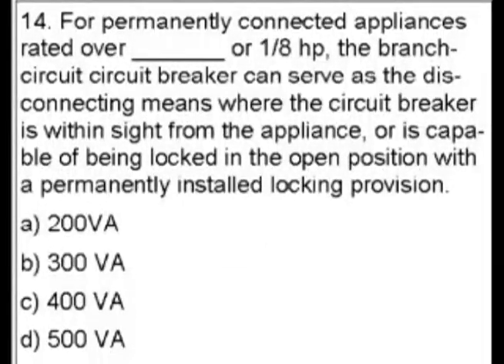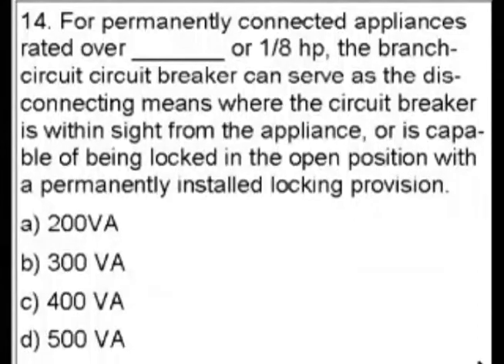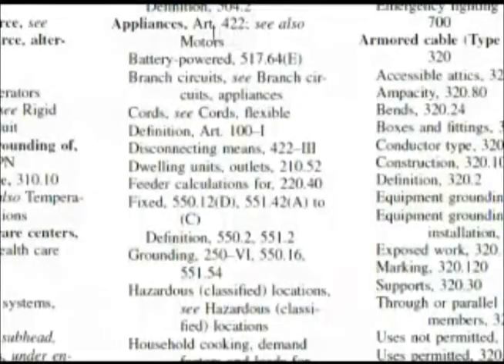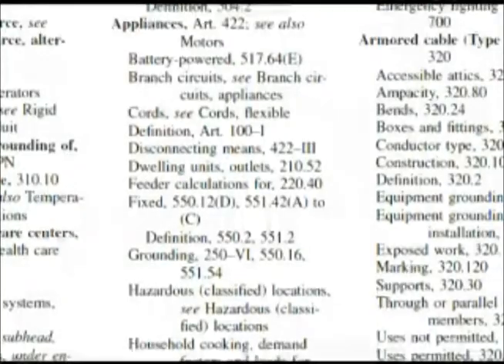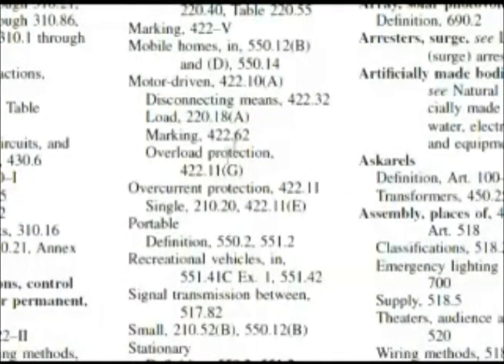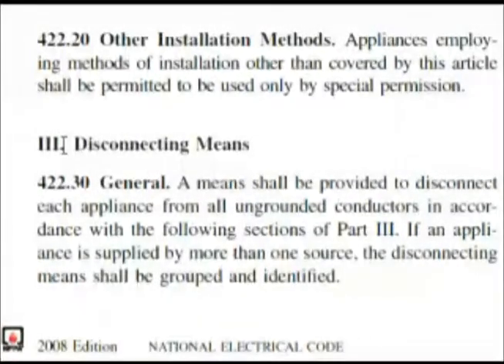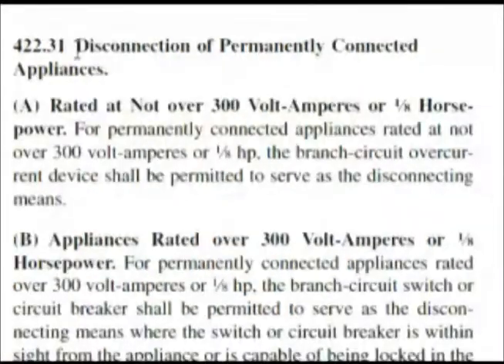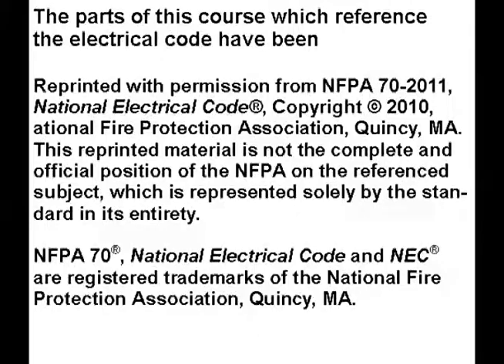Passing an Electrician Journeyman or License Exam - Question 14